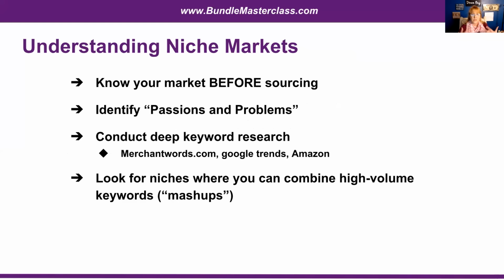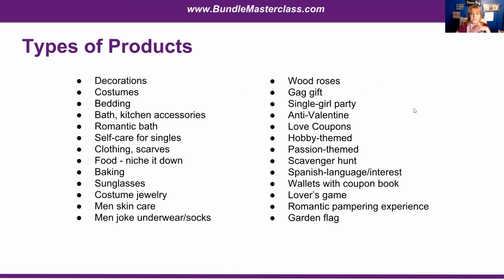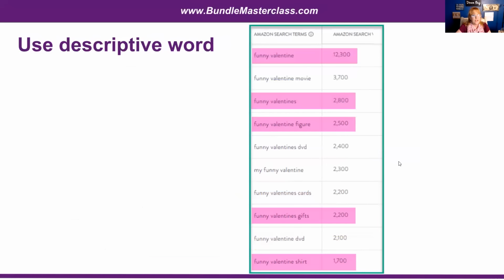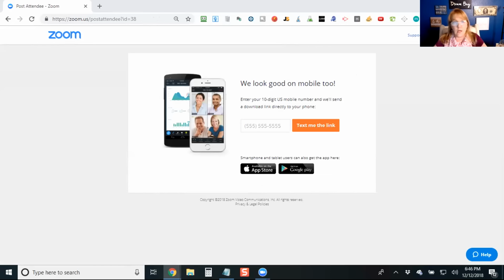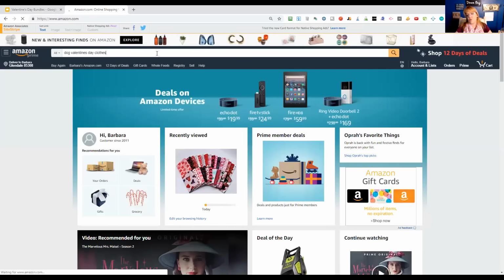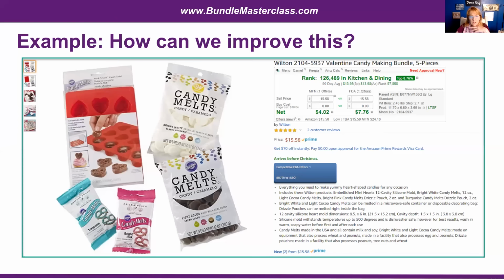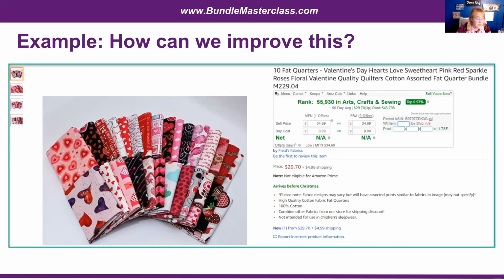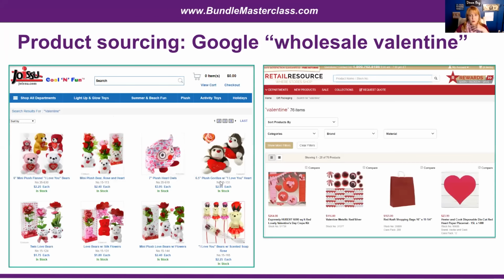Valentines Day Bundles - How to Bundle on Amazon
Valentines Day is one of the biggest buying seasons of the year, right after Christmas.

According to Statista, U.S. sales generated from Valentine's Day gift purchases made up about 20.1 BILLION (with a B) U.S. dollars in 2018.

In this unscripted brainstorming session, I'll tell you what kinds of bundles do well, and we'll build out a few ideas live.

This is a look-over-my-shoulder show and tell video, so get your thinking caps on, as I'll be calling on you to brainstorms long with me!

Ready to learn how to create bundles the right way?